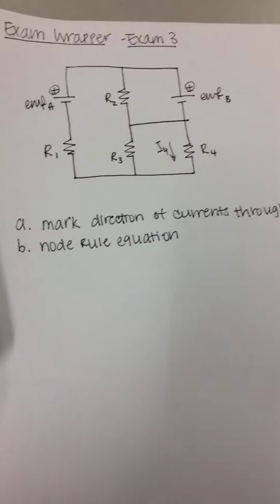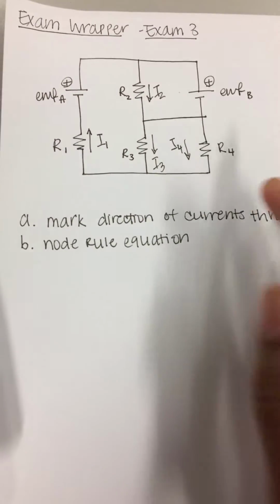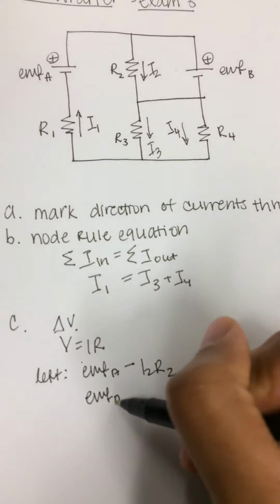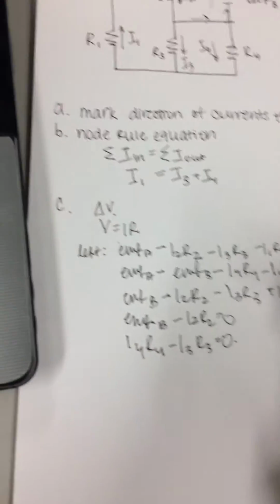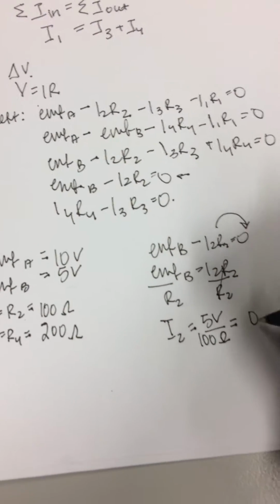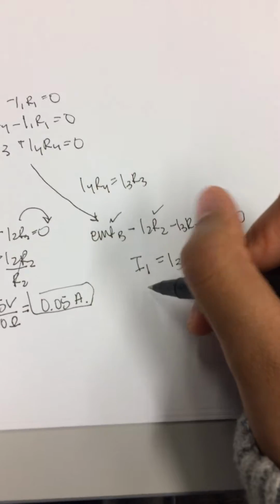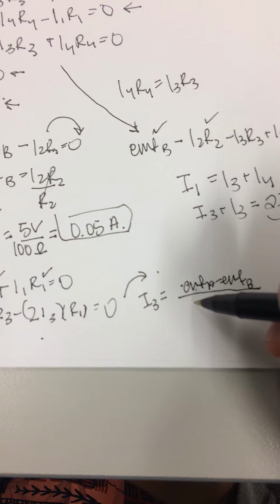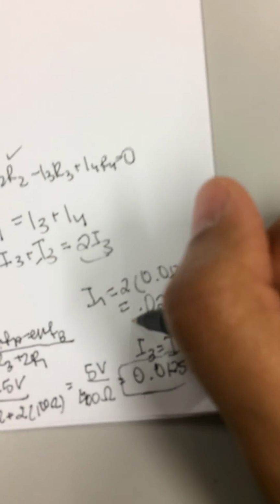Exam Wrapper Test 3